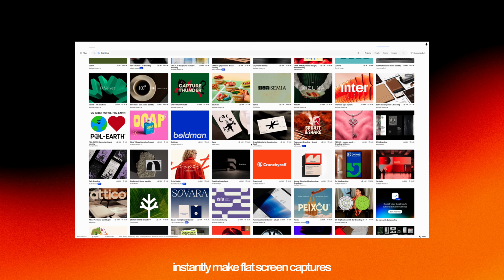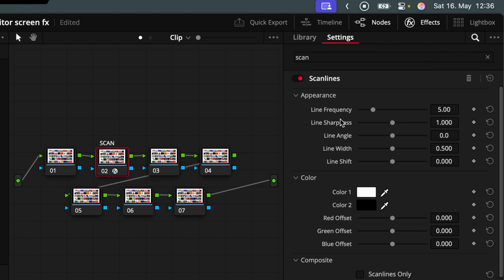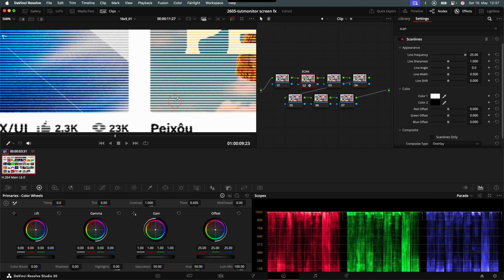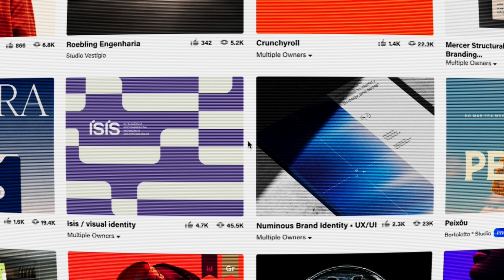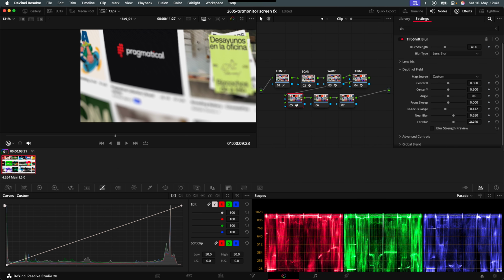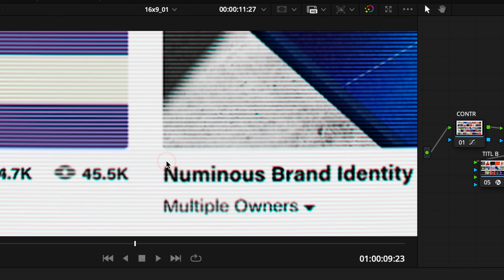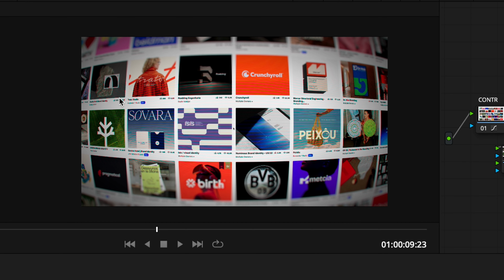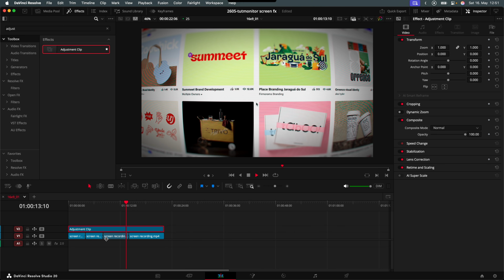How to Create Realistic Screens - DaVinci Resolve Tutorial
Make your screen recordings look like they were actually filmed on a real monitor up close. In this video, I’ll show you how to turn flat screen captures into something way more believable and honestly just more fun to look at inside DaVinci Resolve.

The best part is the whole effect is surprisingly simple to build, and you can save it to reuse anytime. Watch to see how a few small tweaks completely change the feel of your videos.

USUAL GEAR LINKS 🔗
Peak Design Backpack
Sony A7IV
Sony ZV-E10
Fuji X100VI
Laowa 10mm f2.8 Lens
Sigma 16-28mm f2.8 Lens
Sigma 24mm f1.4 Lens
Sigma 28-70mm f2.8 Lens
Tamron 70-180mm f2.8 Lens
DJI RS3 Mini Gimbal
DJI Osmo Pocket 3
DJI Osmo Nano
DJI Mic
Rode Lavalier
Rode VideoMic Pro+
Sony ECM-B10 Microphone
Sennheiser MKE 600
Zoom F3 Field Recorder
GVM 300C Light
Godox TL60 TUbe Light
Freewell V2 Magnetic VND/CPL
Ulanzi TT38 Tripod
SanDisk 4TB SSD
SanDisk 512GB SD Card